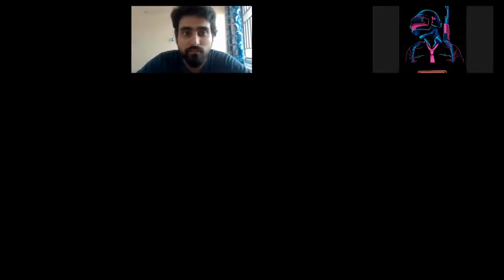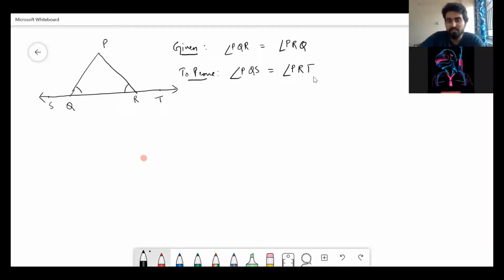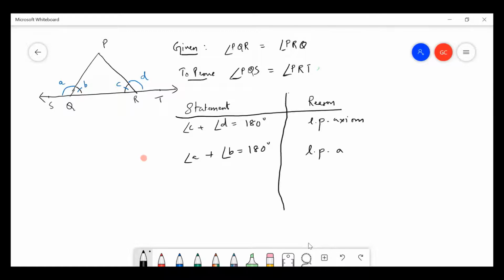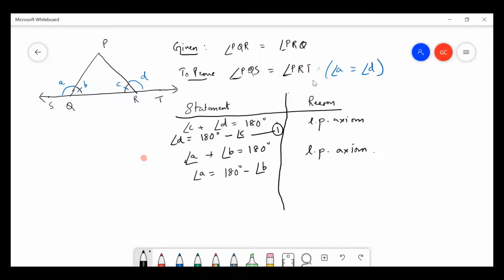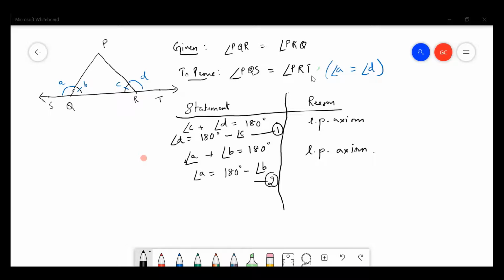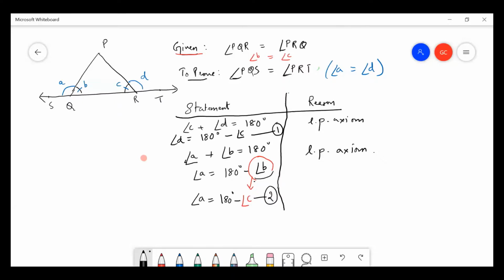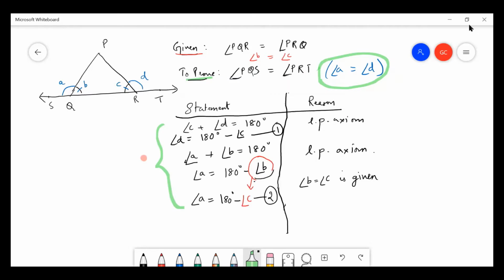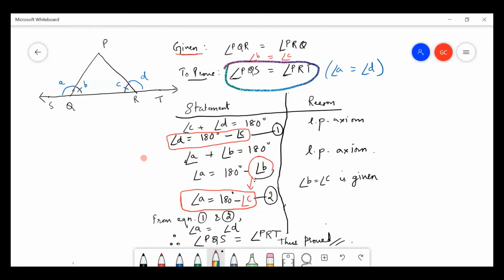Proofs - Grade 9 - Lines and Angles - Exercise 9.1 Q3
In this video, we solve NCERT Grade 9, Chapter Lines and Angles, Exercise 9.1 Question 3